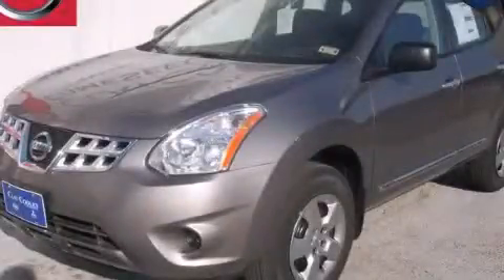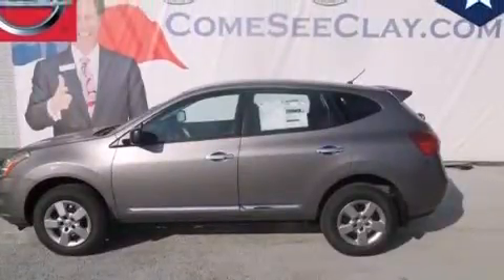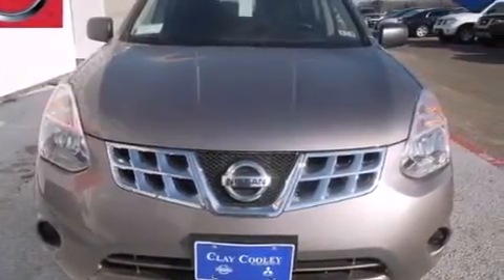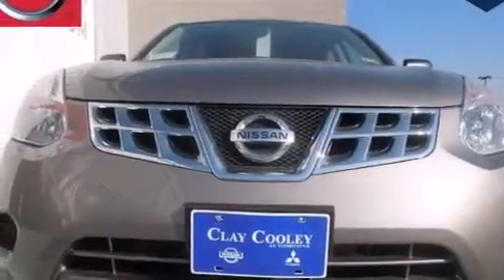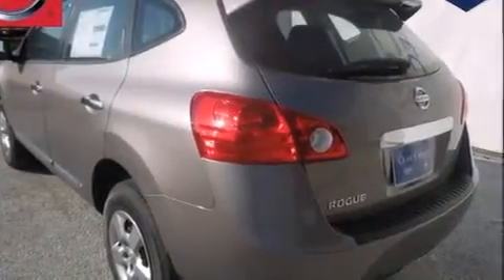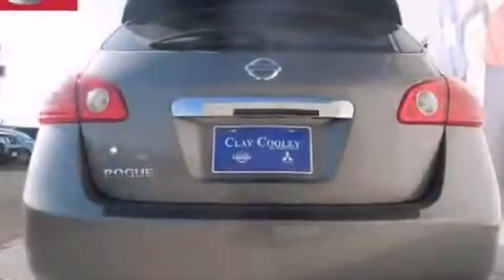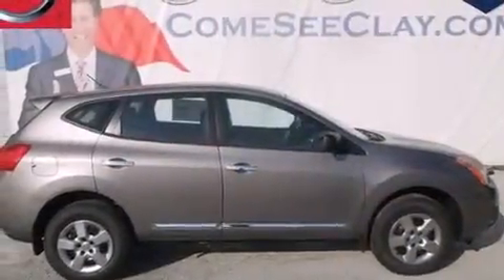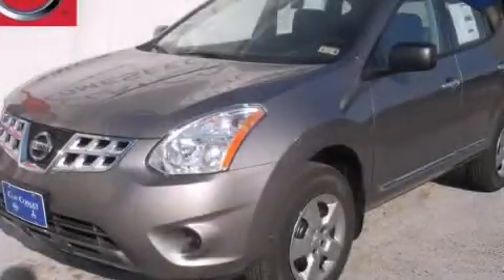2013 Nissan Rogue Dallas TX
We've been honored to serve the Dallas TX area , we promise that your experience at our dealership will exceed your expectations ! Year : 2013 Make : Nissan Model : Rogue Engine : 2.5L DOHC SMPI 16-Valve I4 Engine Trans . : Automatic Exterior : Gray Miles : 6 Interior : Black Clay Cooley - Nissan 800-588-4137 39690 LBJ FREEWAY Dallas , TX 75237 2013 Nissan Rogue Dallas TX